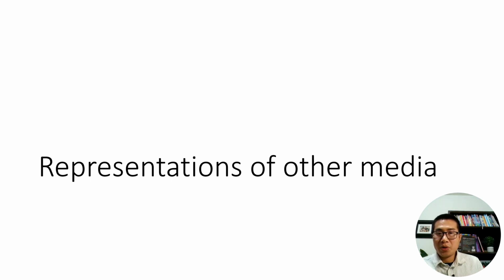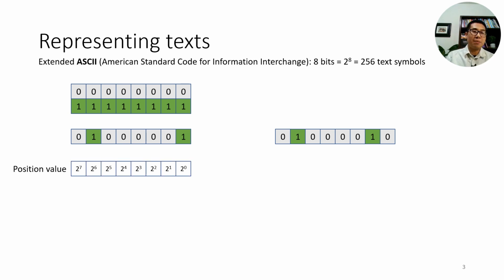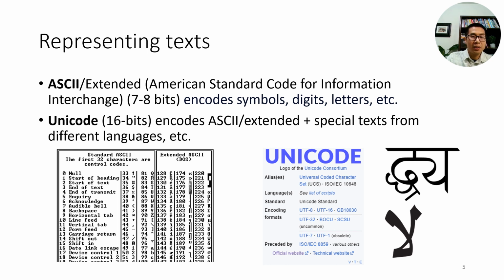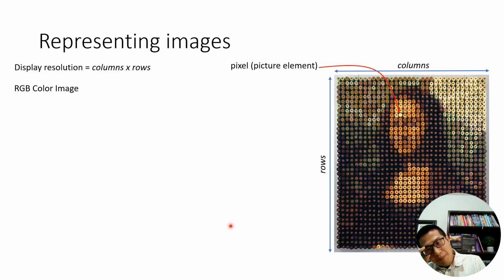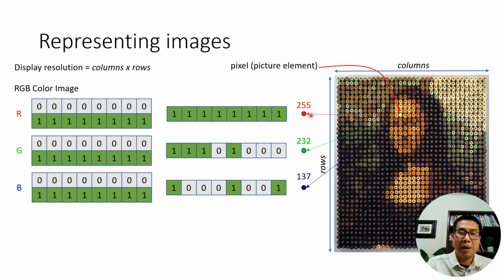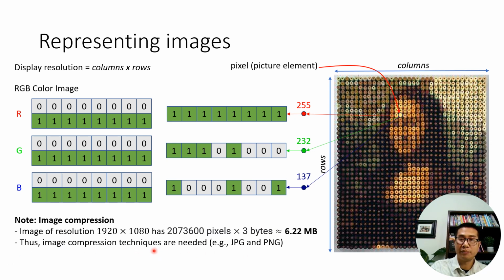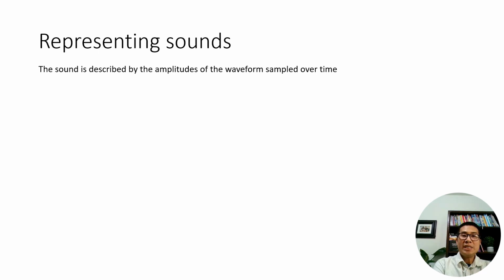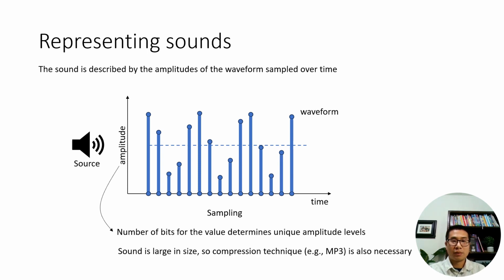Module01 06 Representations of other media